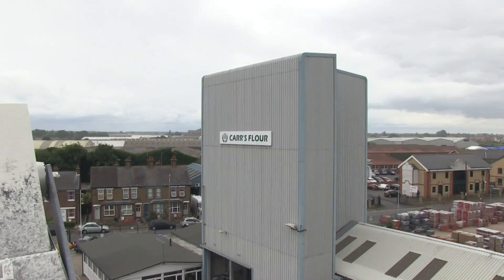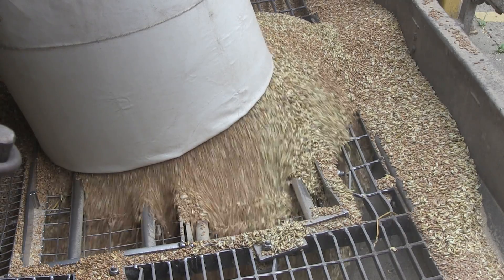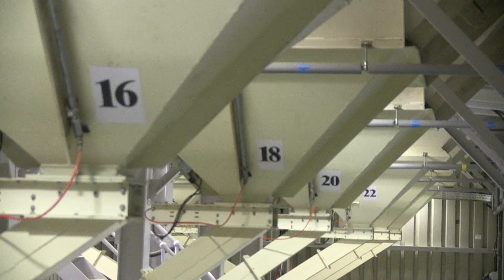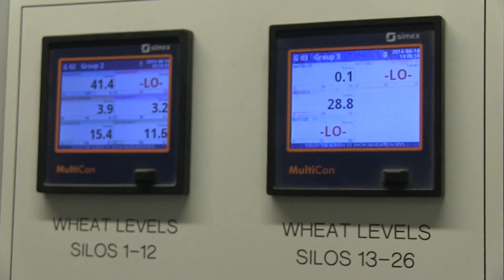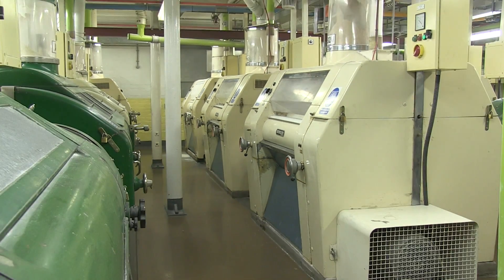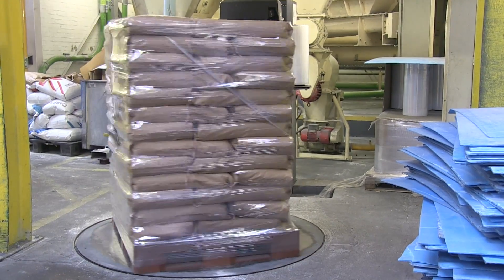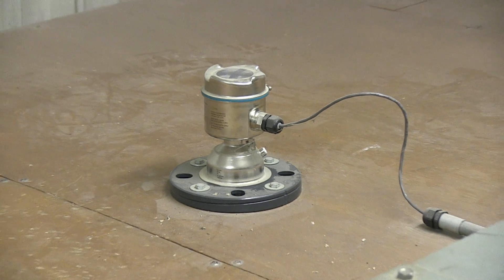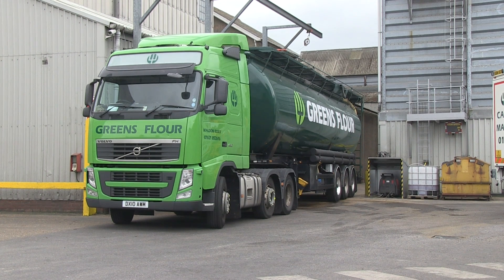SITRANS LR560, Carr's Flour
The long range and high accuracy of the SITRANS LR560 makes it perfect for grain inventory monitoring.